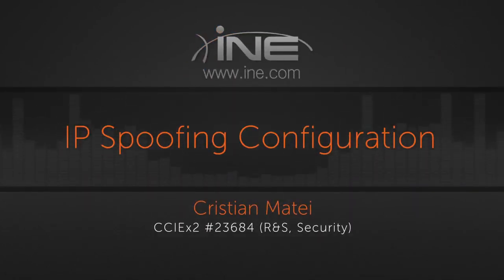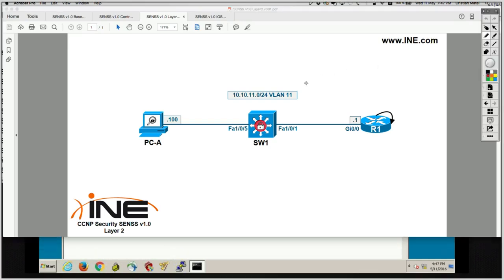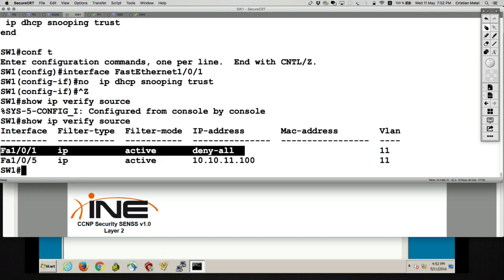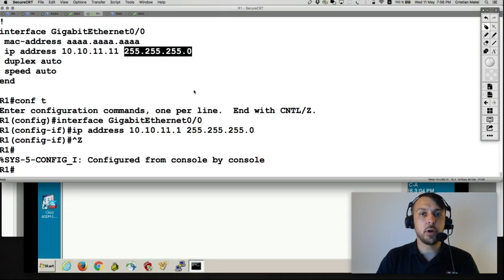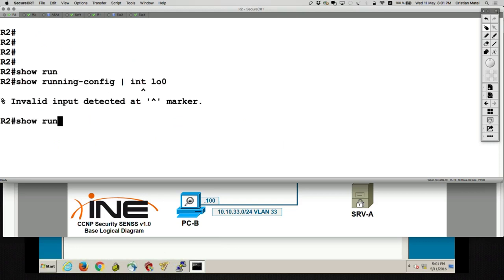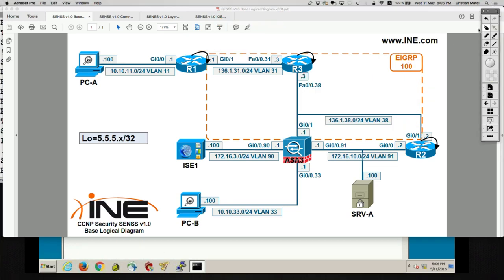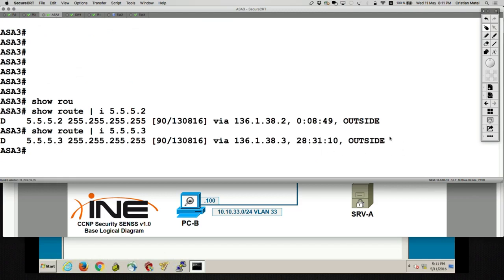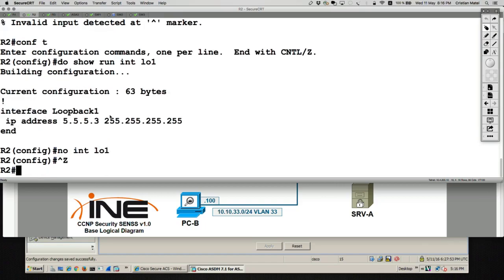36 IP Spoofing Configuration